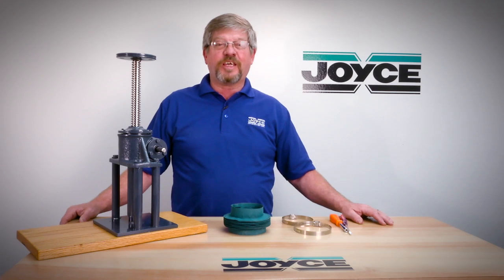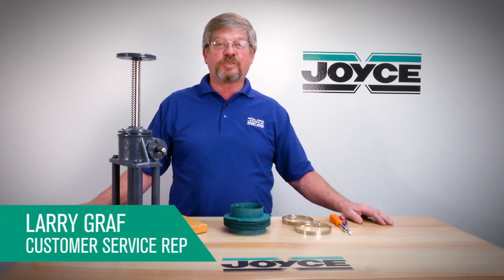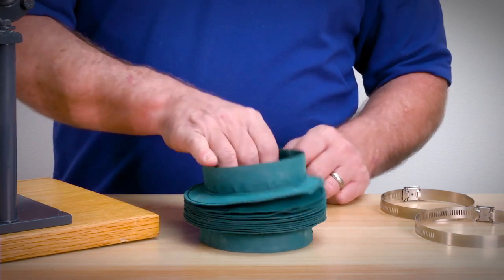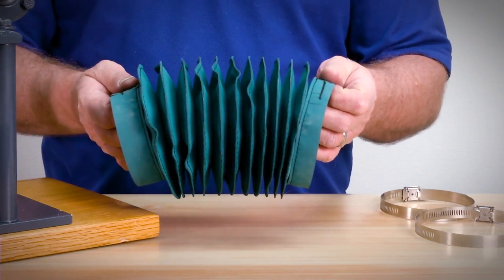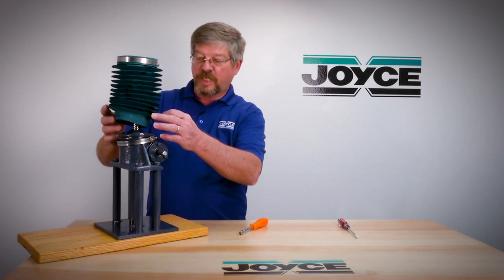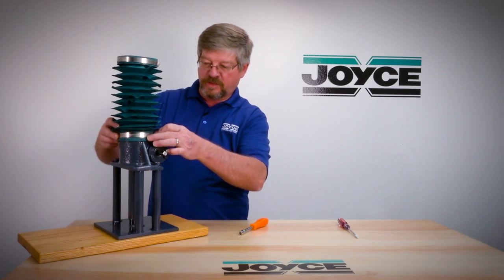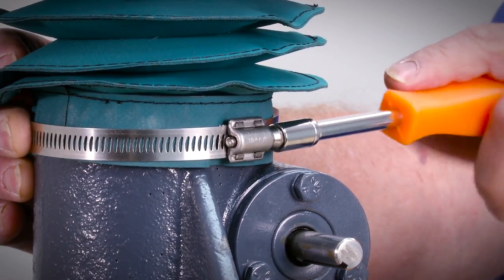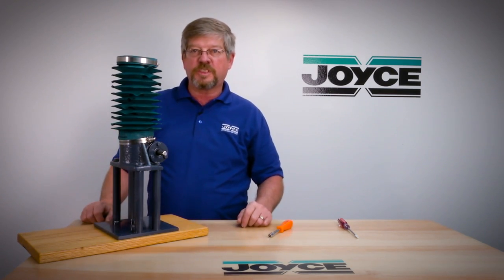Mounting a Bellows Boot to a Screw Jack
It is easy to mount a protective bellows boot to a Joyce/Dayton Screw Jack or actuator.

Joyce/Dayton Corp., the leading manufacturer of Jacks, Actuators and lifting systems in North America provides complete systems, and custom lifting solutions. Joyce manufactures high quality products built in the USA.